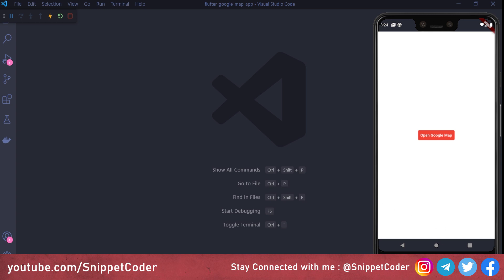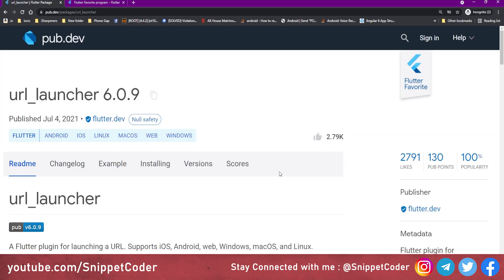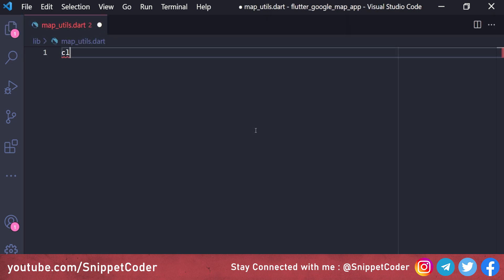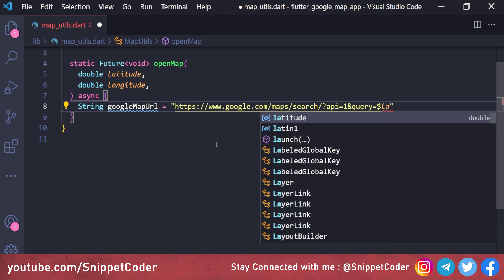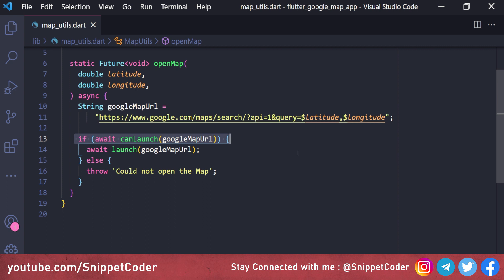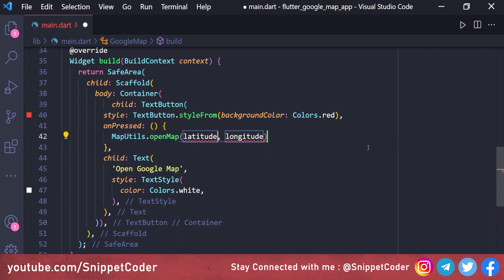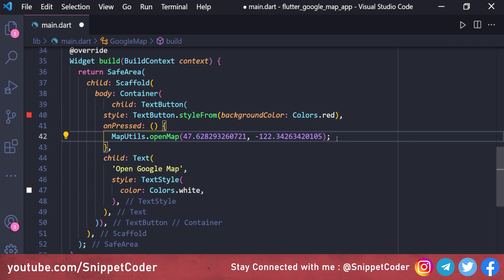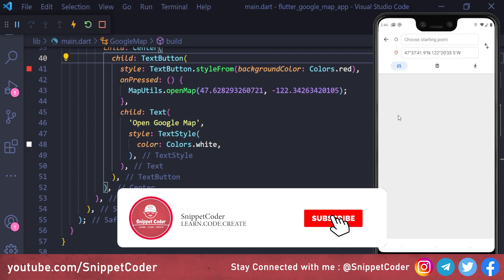📍Google Maps from Flutter Application (For Driver App)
In this video, we learn how to open Google Map application within the flutter application by using url_launcher flutter package